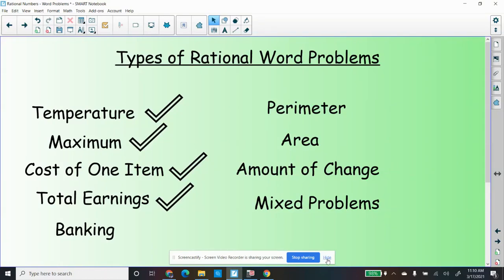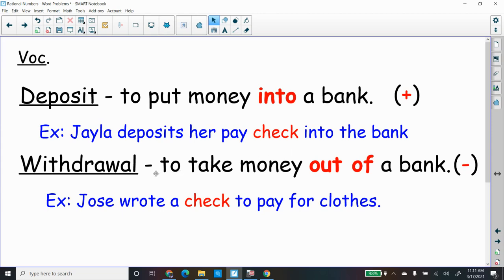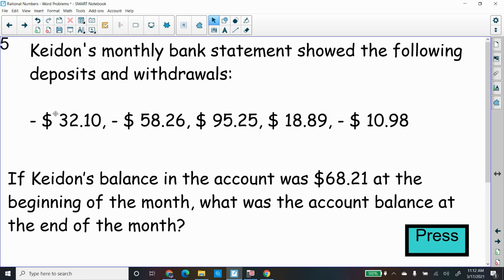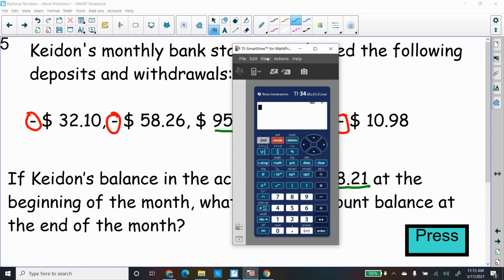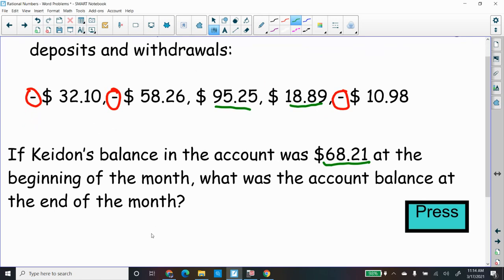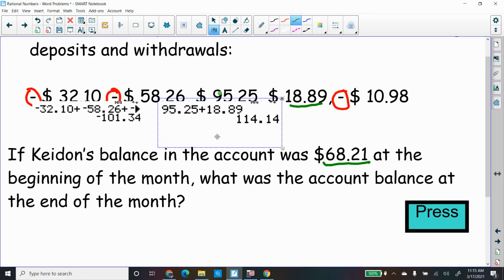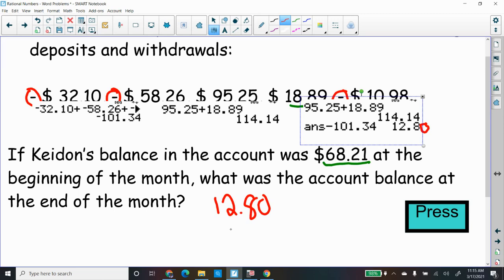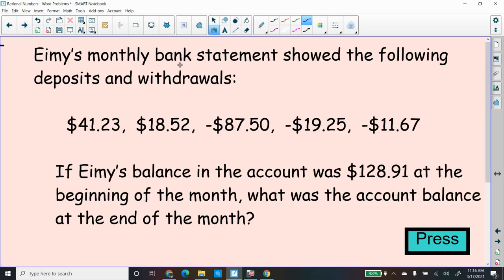Banking - Rational Word Problems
Dr. Robinson reviews deposits and withdrawals in Banking - Rational Word Problems.